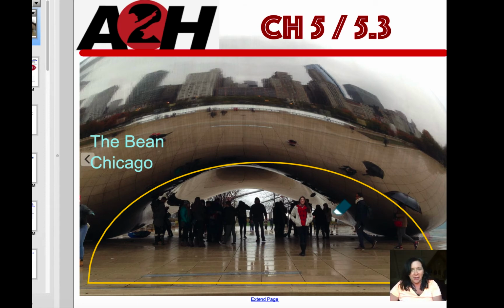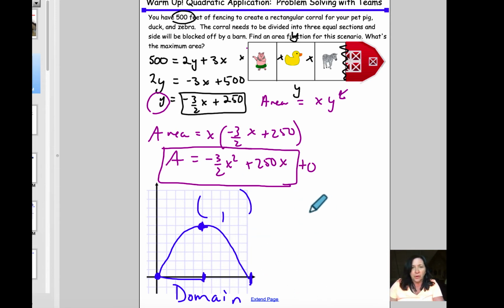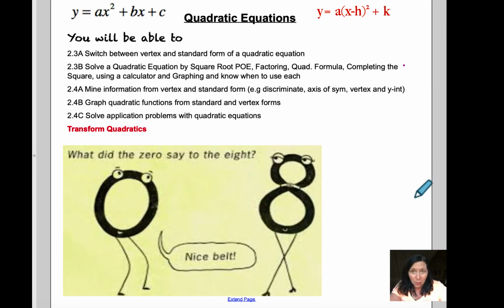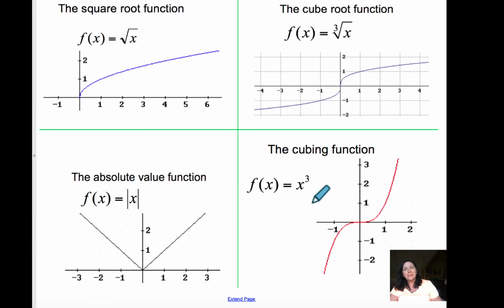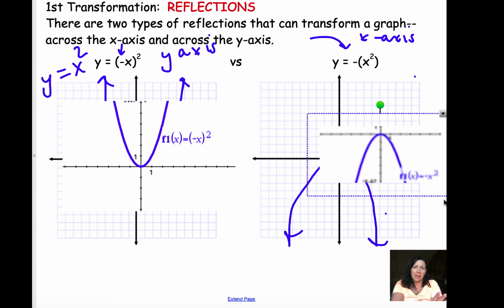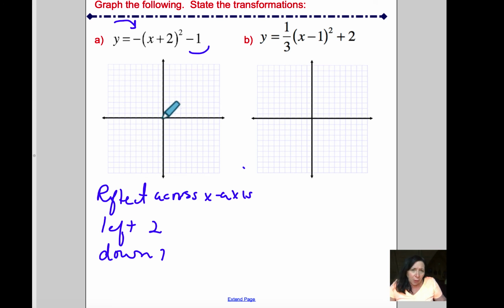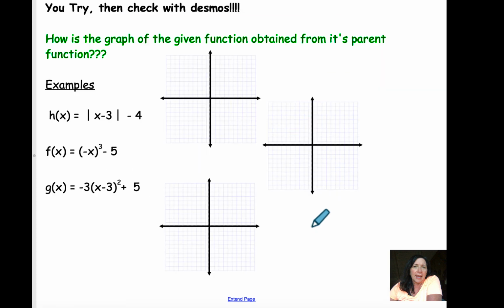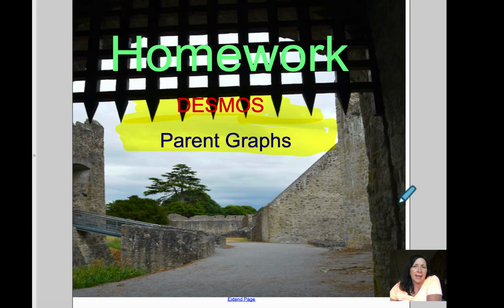A2H CH5 D5 QUADRATICS / TRANSFORMATIONS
CHAPTER 5
QUADRATICS
TRANSFORMATIONS